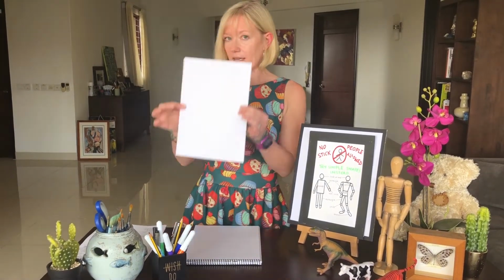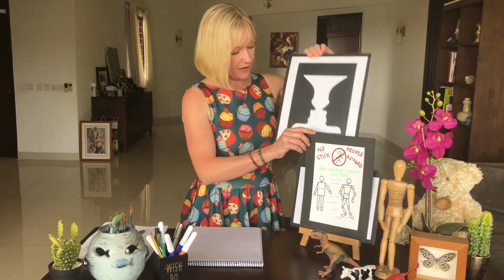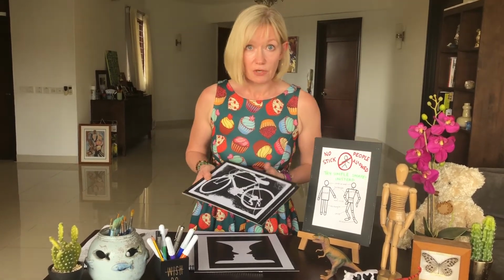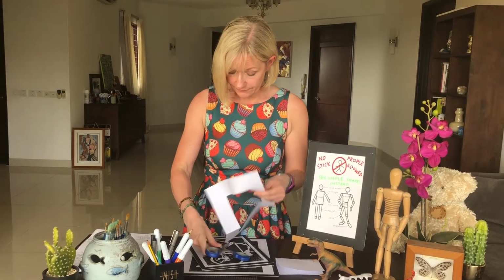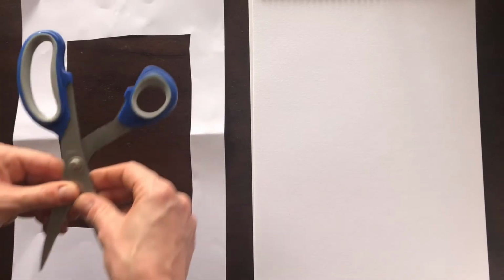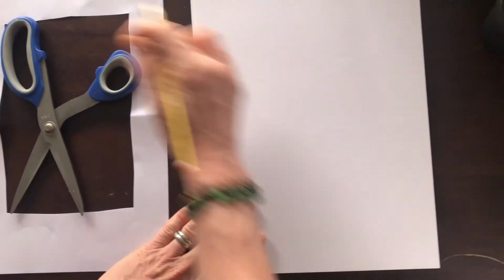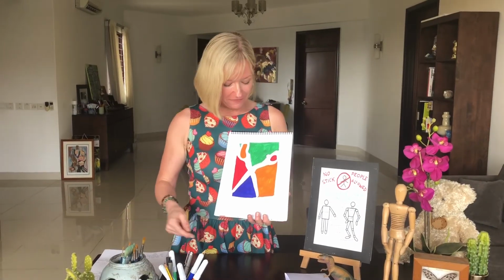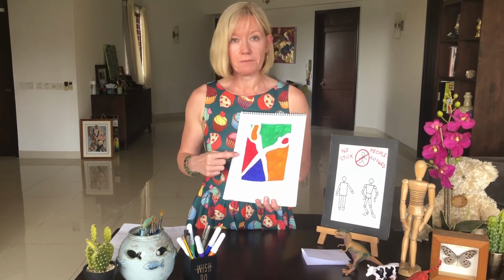Negative Space drawing of scissors